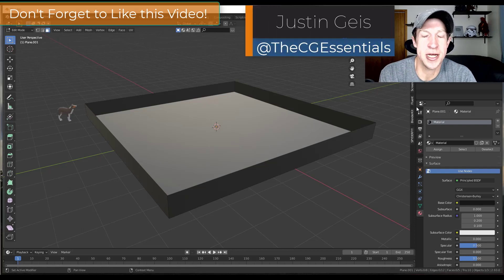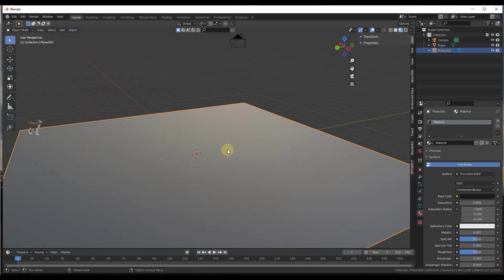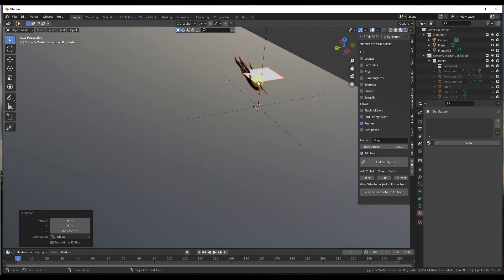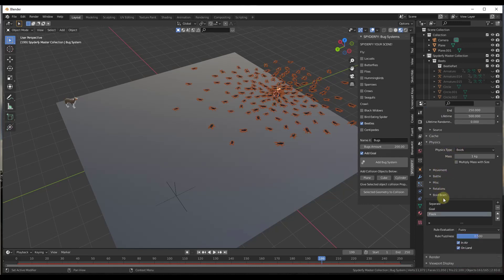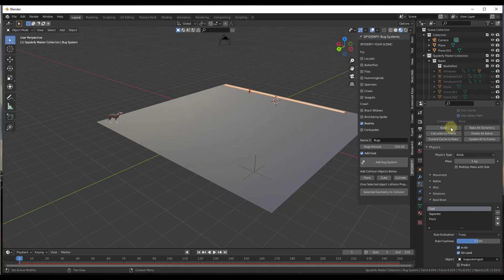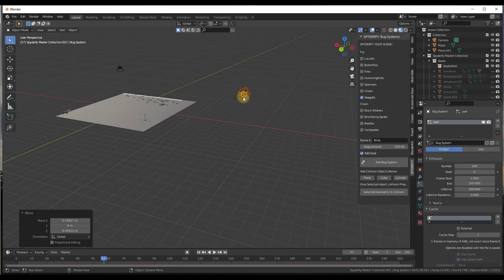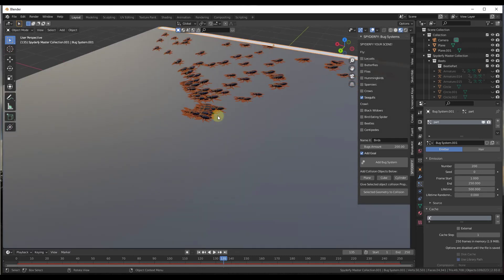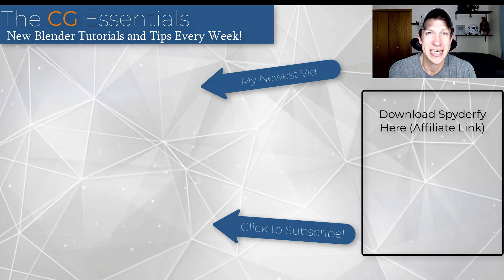Amazing ANIMATED Bird and Bug Systems in Blender with Spyderfy!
In this video, we check out Spyderfy - a Blender add-on designed to help you set up animated particle systems with bugs and birds in Blender!

TIMESTAMPS
0:00 - Introduction
0:18 - Where to download Spyderfy
1:03 - Enabling the add-on
1:29 - How to add a bug system in Spyderfy
3:10 - Adjusting the bug goal so bugs move to a goal
4:40 - Adjusting the size of the emitter
5:24 - Adjusting settings so bugs follow a goal
6:34 - Adding a bird system
7:38 - The Light Architect YouTube Channel - Great Spyderfy Tutorials!
8:06 - Adjusting bug/bird size
8:45 - Adjusting bird/bug speed and acceleration
9:07 - Where to Download Spyderfy